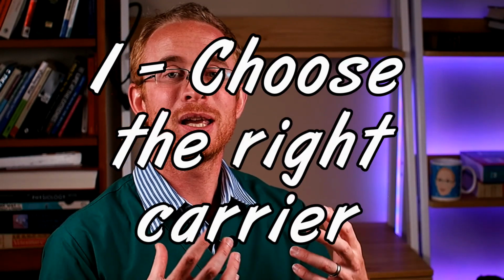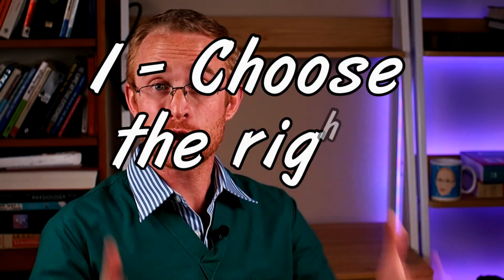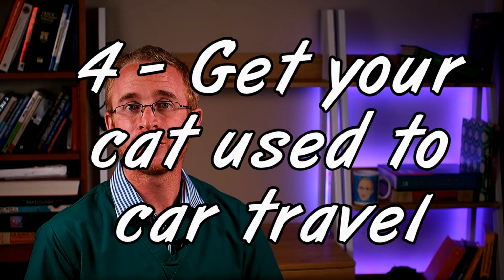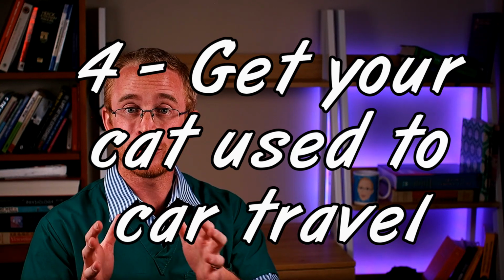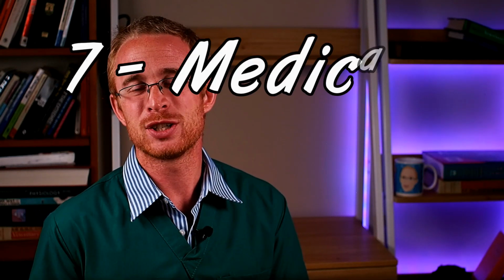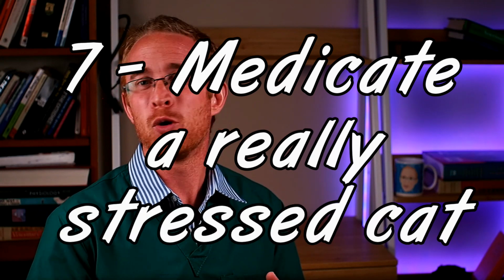How to Take Your Cat to the Vet (the Stress Free Way!) - Cat Health Vet Advice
Taking your cat to the vet can be incredibly stressful for both you and your cat. From getting them into their carrier, traveling in the car, through to sitting in your veterinarian's waiting room. Every step is designed to increase your cat's stress levels so that by the time they arrive they are a terrified, quivering wreck.

Have no fear as in this video I run through my 7 top tips for getting your cat to the vet in the most calm and relaxing way possible! Don't believe it can be done?

7 ways to reduce your cats stress during vet visits
1 - Pick an appropriate carrier (like these
2 - Feed your cat in their carrier
3 - Use Feliway pheromone spray
4 - Get them used to car journeys
5 - Be on time
6 - Stay away from dogs
7 - Consider medication

The information provided on the Our Pets Health YouTube channel is not a substitute for the examination, assessment and advice given in person by a suitably qualified veterinary surgeon. The information is provided for educational and entertainment purposes only and does not constitute specific vet advice for any individual cat, dog or other animal of any species.
for more information head over to OurPetsHealth.com

0:00 Introduction
0:49 Choose the right carrier
1:34 make their carrier home
2:32 Pheromone magic
3:06 Get your cat used to car travel
3:59 Be on time
4:43 cats and dogs
5:37 Extra help